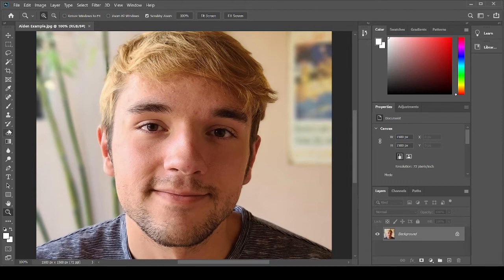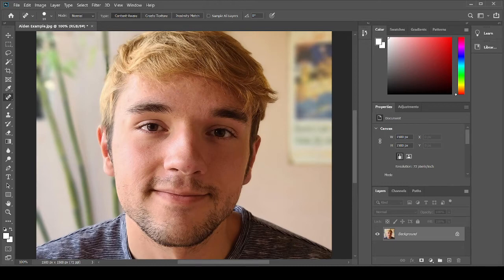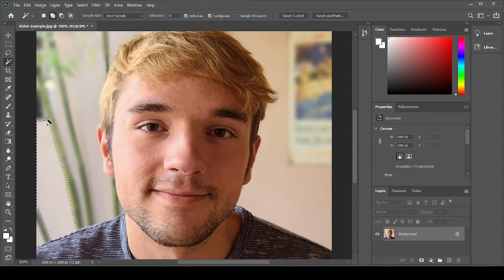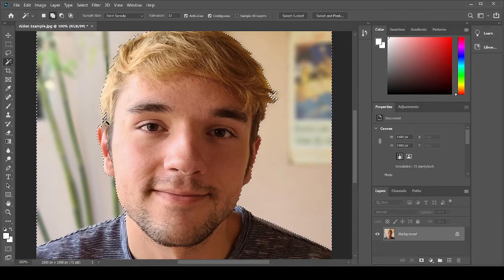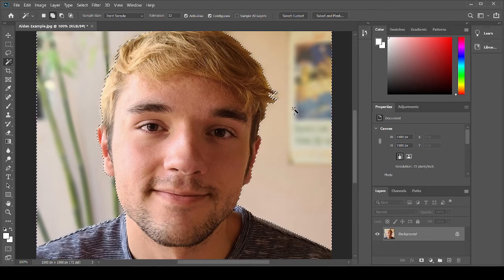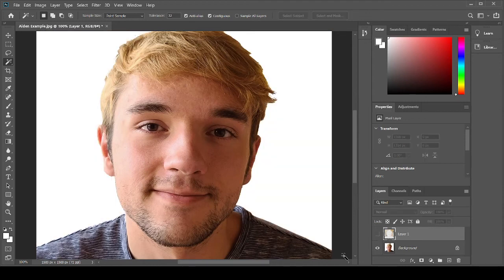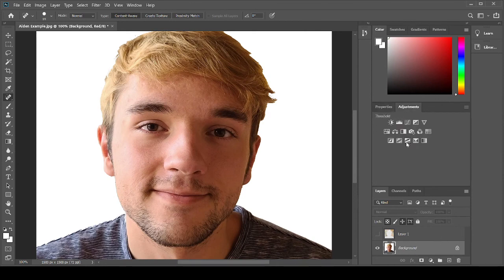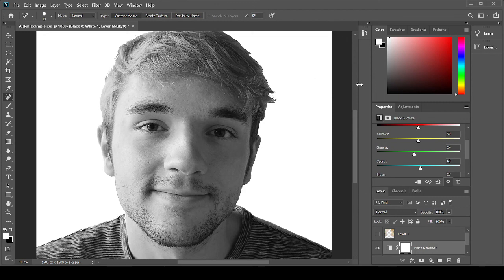Creating the perfect LinkedIn profile photo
Now that we've covered the basics, we're gonna go over how to make the perfect linked in profile photo